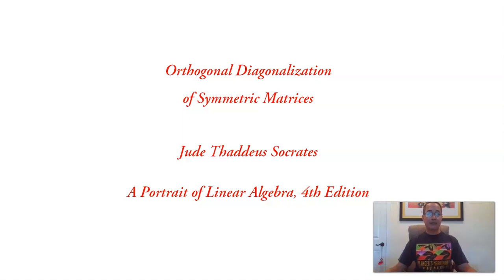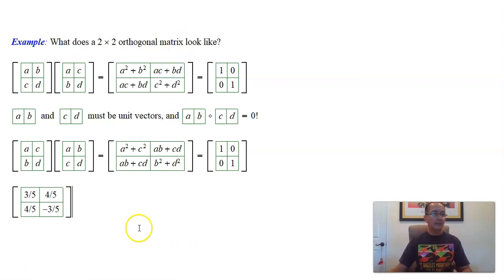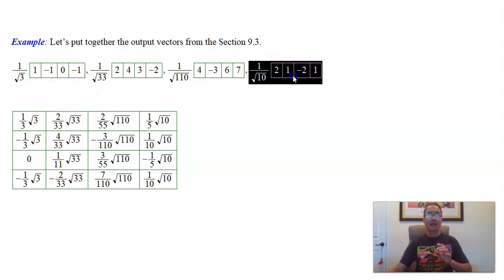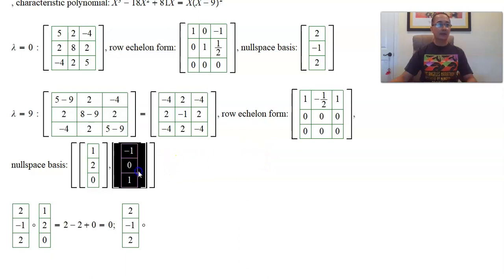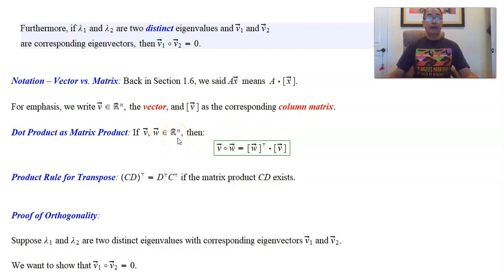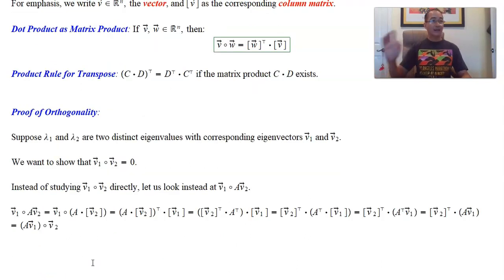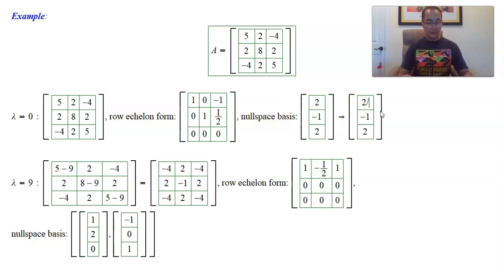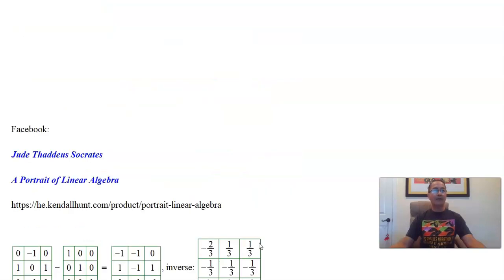Linear Algebra 43 Orthogonal Diagonalization of Symmetric Matrices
A matrix A is symmetric if it is the same as its transpose: A = A^T.

A matrix Q is orthogonal if its transpose is its inverse: Q Q^T = I_n.

Symmetric matrices have amazing properties: the eigenvalues are always real numbers (which is hard to prove - - we prove it in the last Chapter of my book), and two vectors from different eigenspaces are always orthogonal to each other.

Given a symmetric matrix A, we will show how to use the Gram Schmidt Algorithm to construct an orthogonal matrix Q such that Q^T A Q = D, where D is a diagonal matrix.